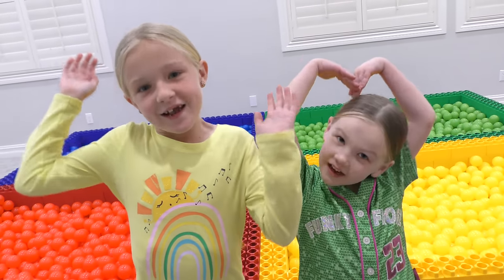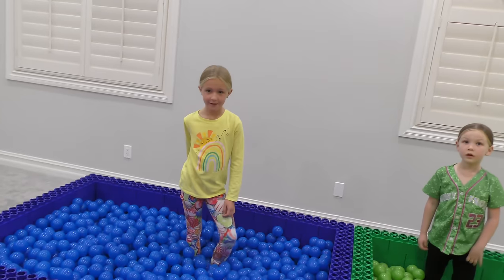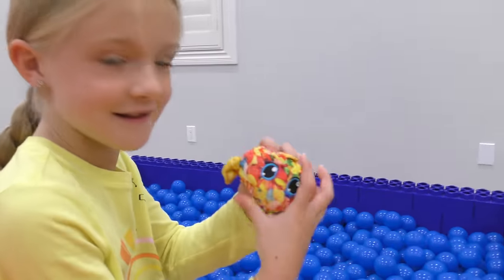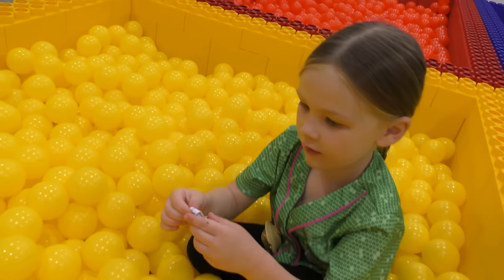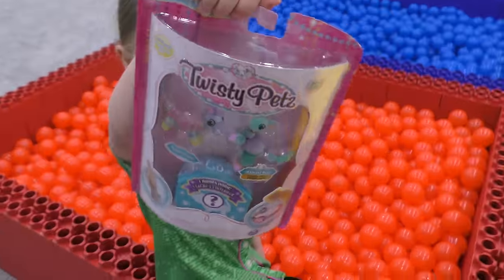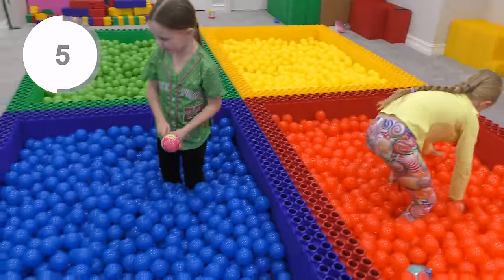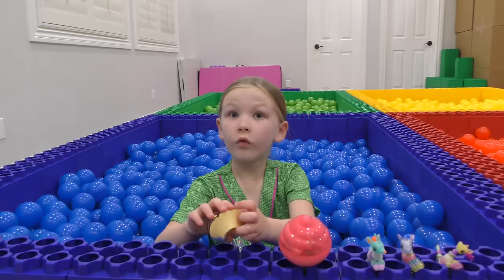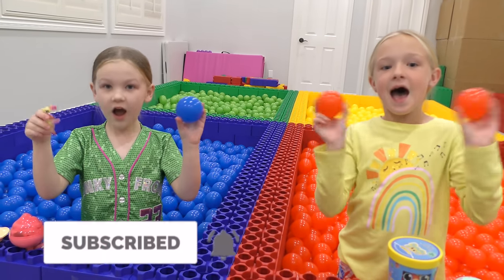Giant Lego Ball Pit Toy Scavenger Hunt In Your Color!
Giant Lego Ball Pit Toy Scavenger Hunt In Your Color! This wasn't your ordinary toy scavenger hunt! Today, mom set up a toy scavenger hunt inside the giant lego ball pit! We had 4 different ball pits set up and the girls had to scavenger hunt for toys in their color. They each took turns going around but the tricky part was that they only had 10 seconds to find an item!

About Madison and Beyond Toys:
Madison and Beyond Toys started out as Madison and Beyond, but since its a toy channel, we addded "Toys". It started out as Madison's own channel, but being such a little girl it was tough to do videos on her own. The rest of the family joins in the videos, but they're always about fun and kids toys. We do lots of toy reviews and unboxing and a few skits on this channel. Our favorite toys are Hatchimals, Shopkins, LPS, Disney, & Slime Toys!